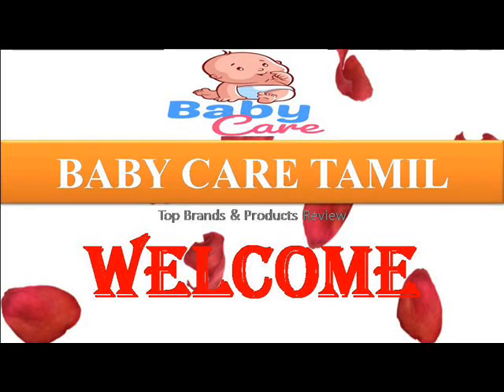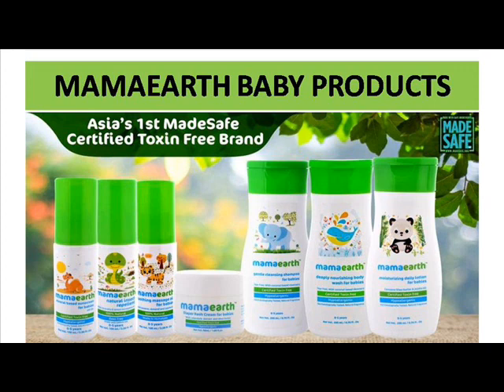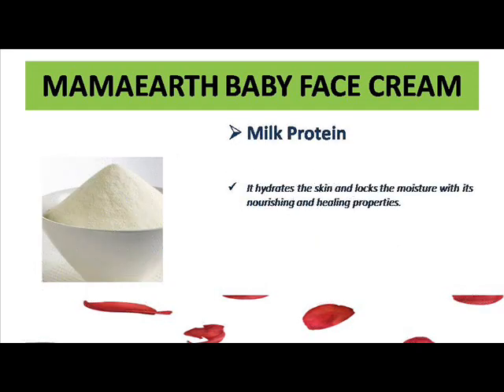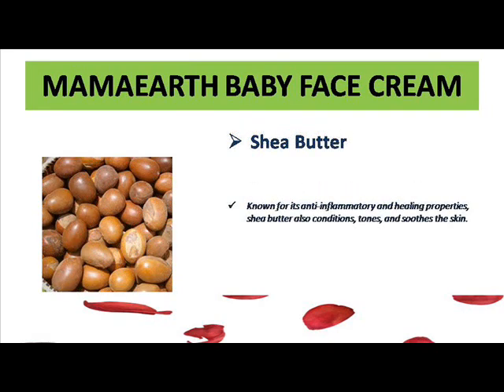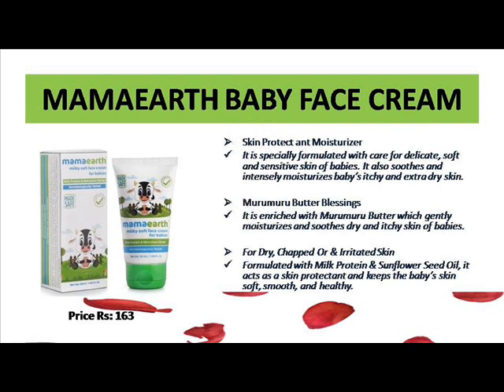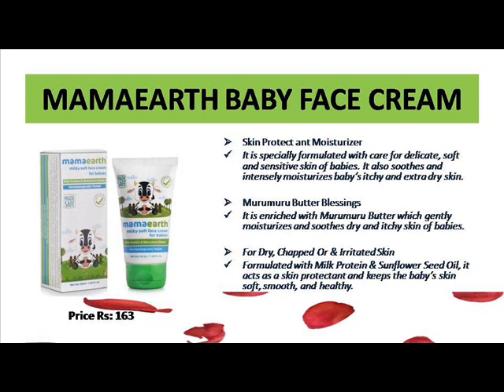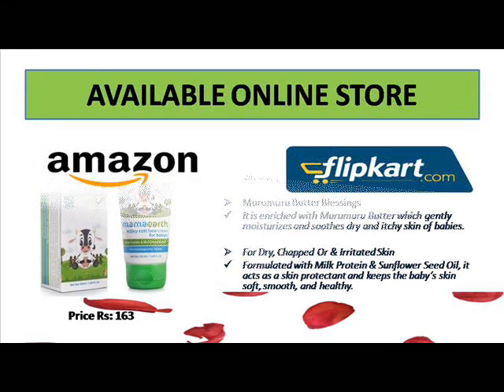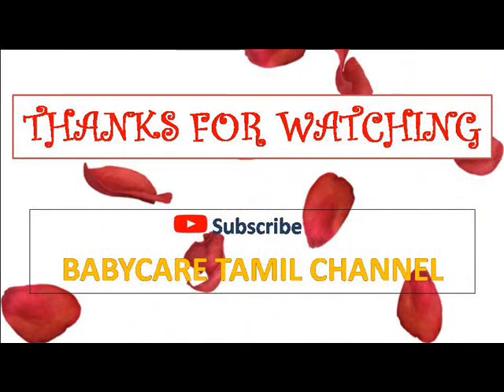SKIN WHITENING BABY CREAM IN ENGLISH | MAMAEARTH BABY FACE CREAM | mamaearth baby milk face cream